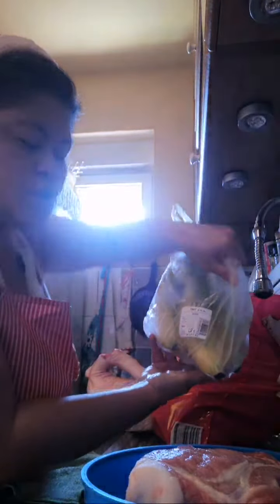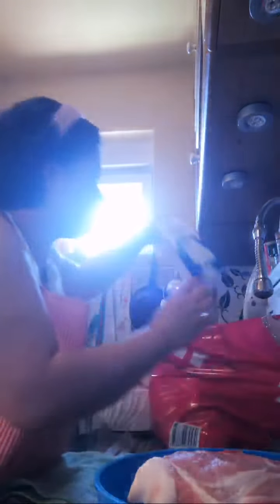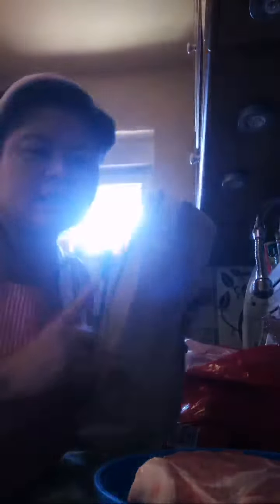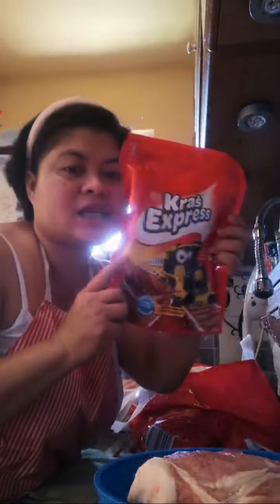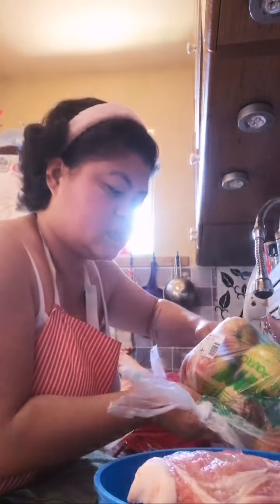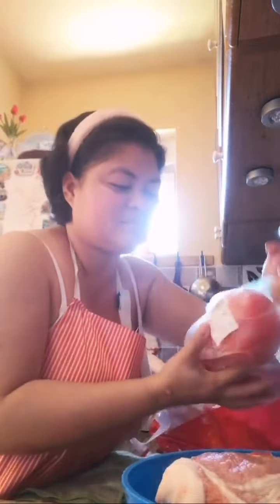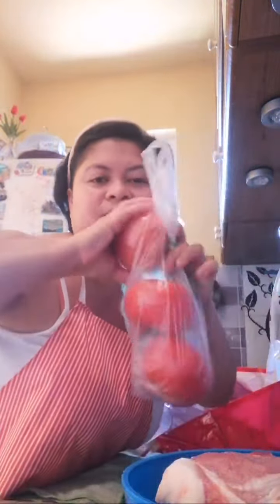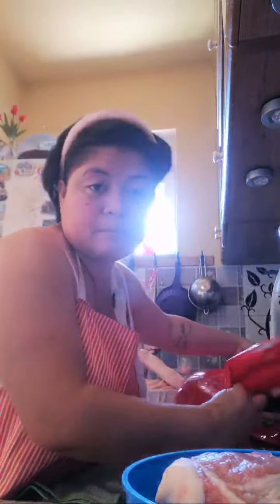Highlight 3:24 - 8:24 from The PoriNay in Croatia 🇭🇷 is live! grocery HAUL ll cooking lumpia